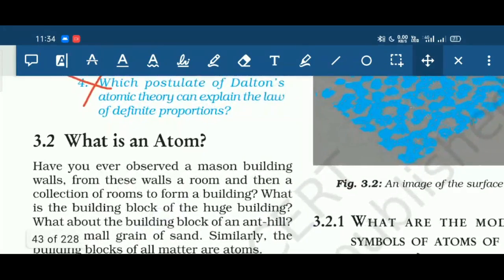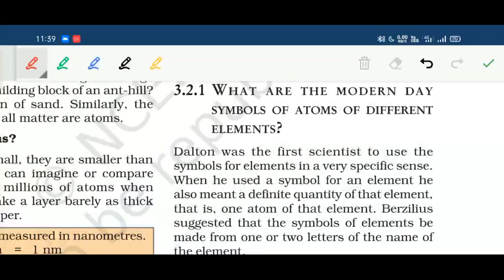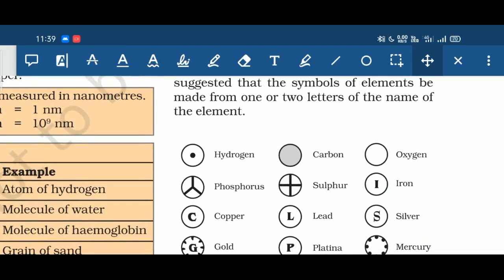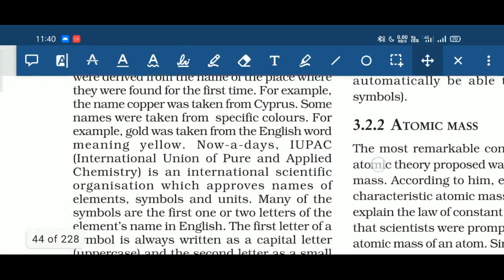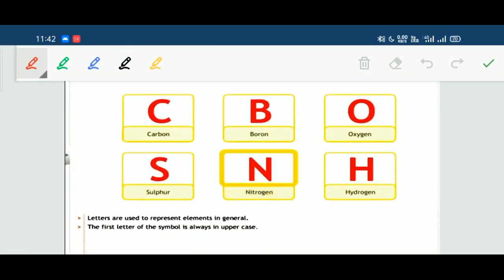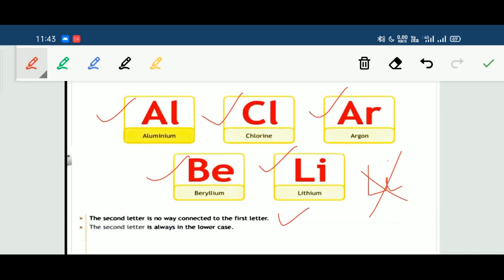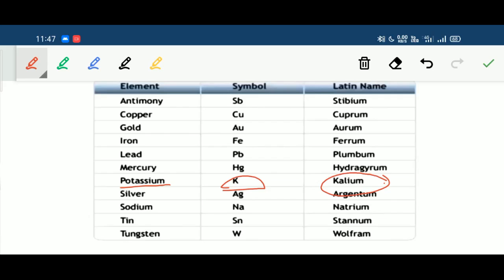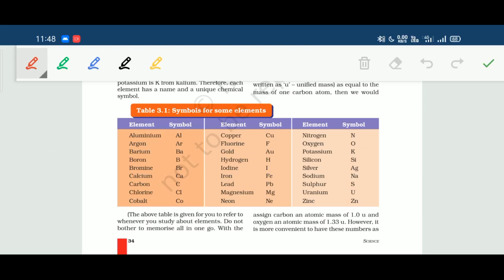Atoms and molecules part 3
Class - 9 Symbols of elements